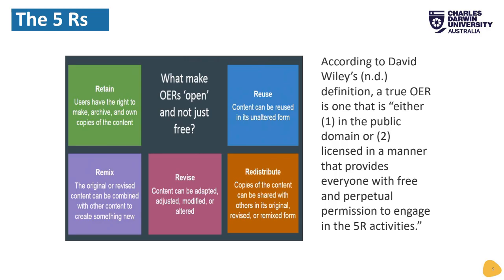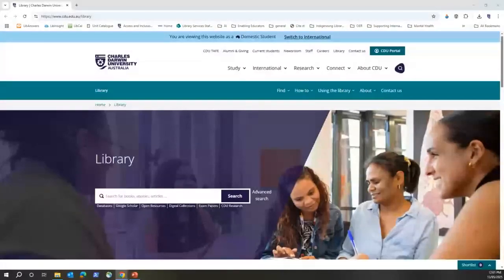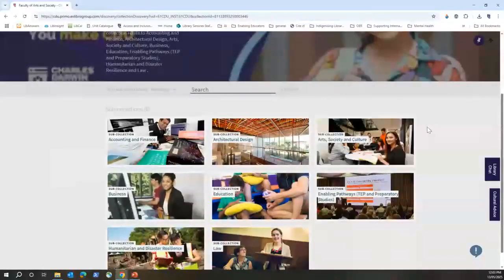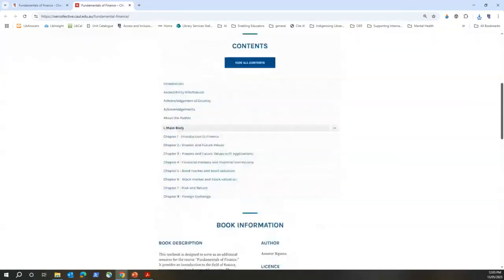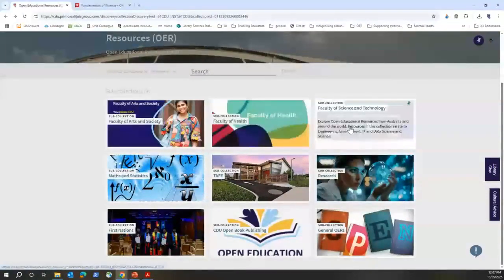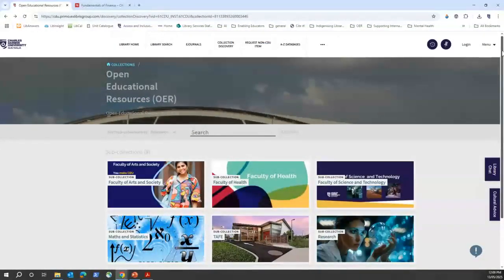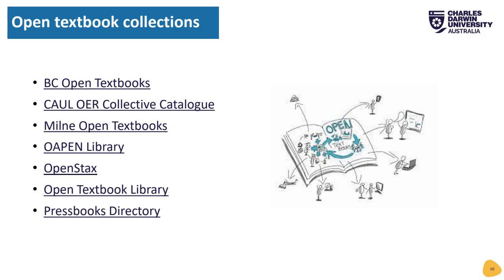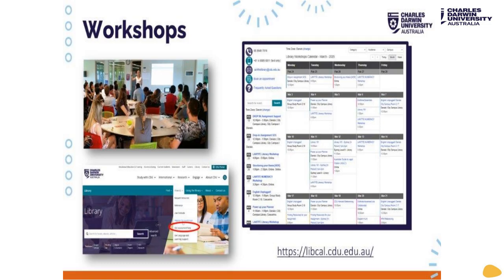Adopting, adapting and authoring OERs